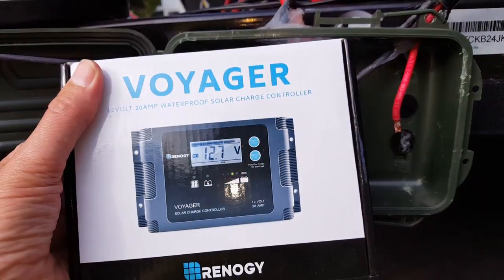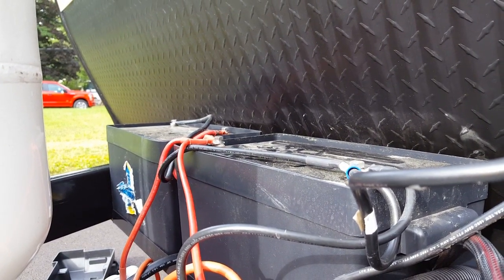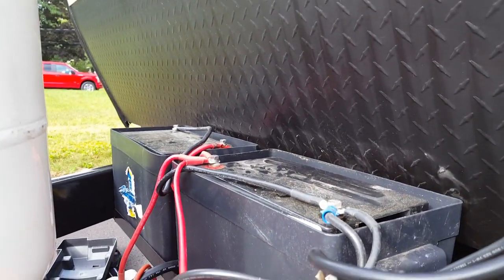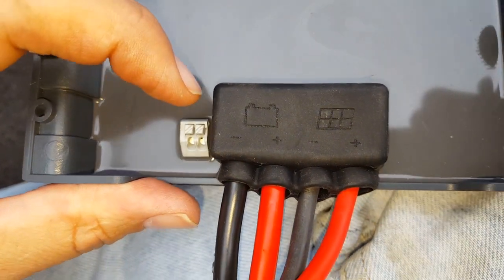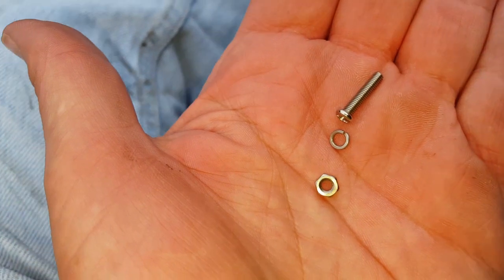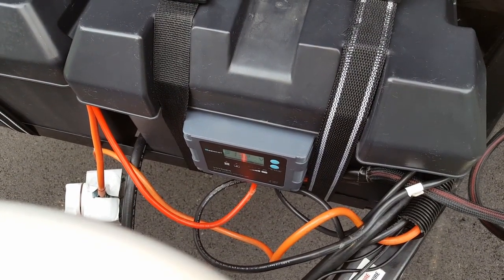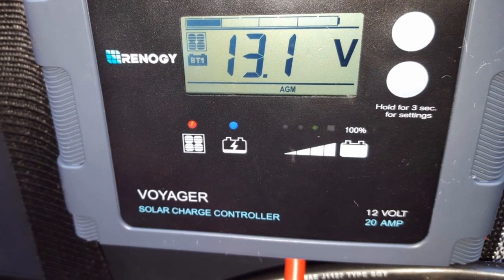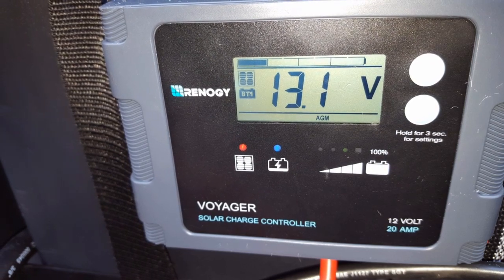INSTALLING A RENOGY VOYAGER WATERPROOF SOLAR CHARGE CONTROLLER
I lost my previous (non-waterproof) solar charge controller to my own negligence and Hurricane Florence.